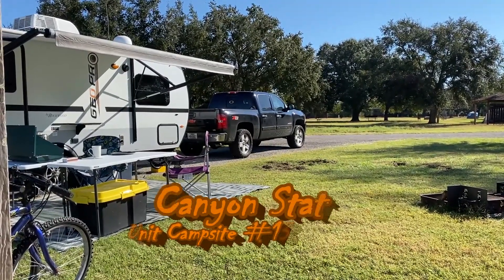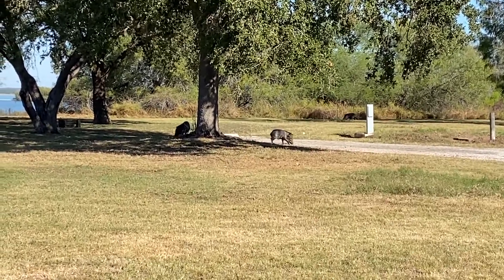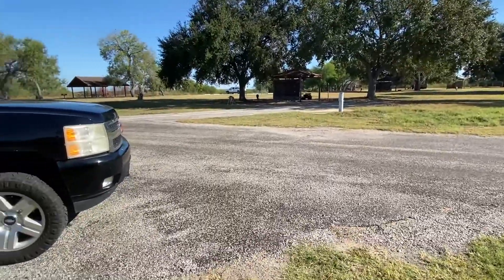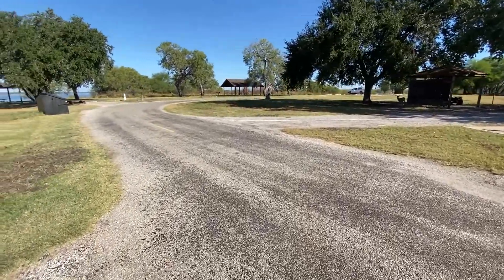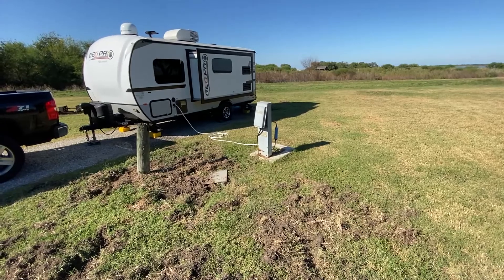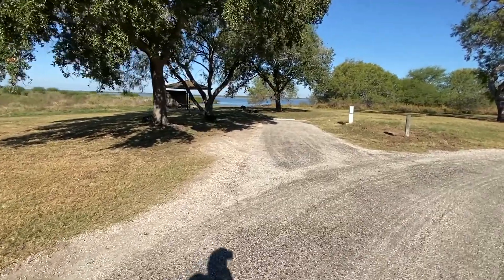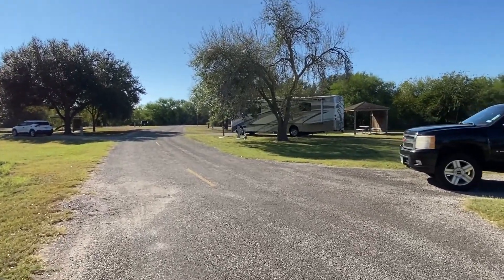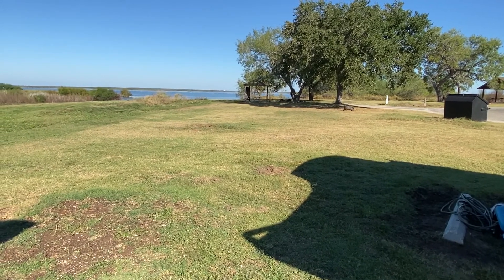Choke Canyon State Park Calliham Unit Campsite #135 Review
This video highlights the best of campsite #135 at Choke Canyon State Park. The campsite is a Back-in site with electric and water.